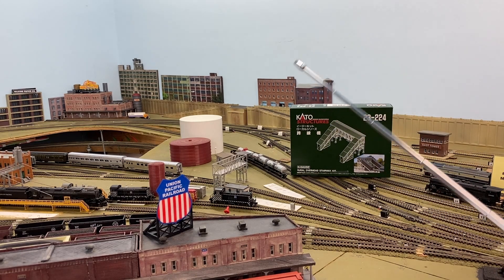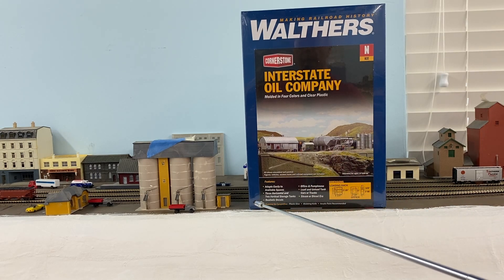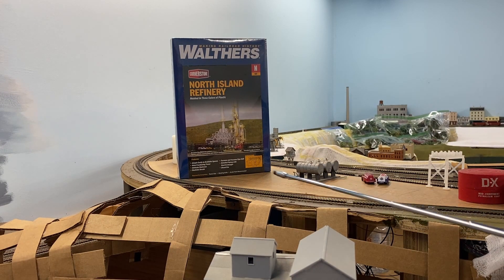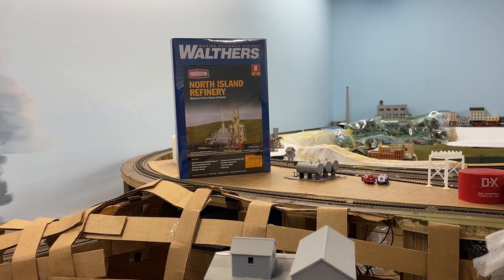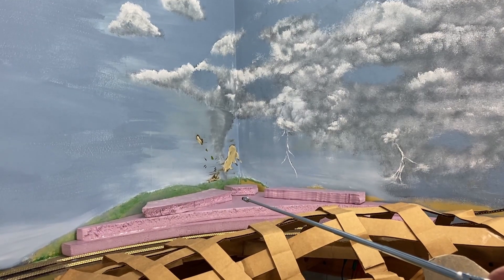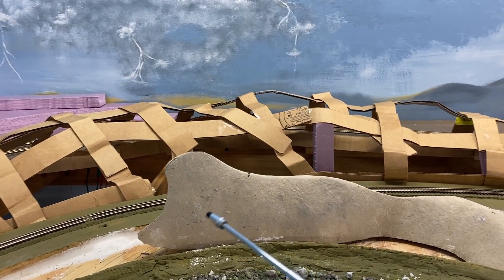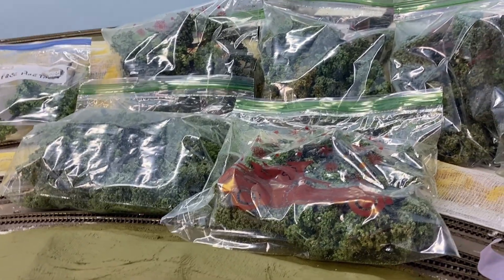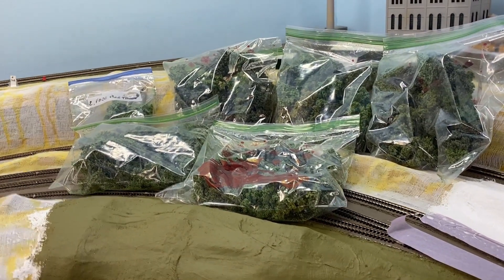Upcoming Projects and Mail Call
This is an overview of several new layout projects to be accomplished over the next few months plus some mail calls.

The projects include building a Kato kit (Union Station engine facility), some Walther's kits in Michaelson (Ottawa, KS) & Elizabeth City (Tulsa), adding new scenery near Paradigm (Holliday, KS), as well as adding lots of new trees around the layout.

Mail calls are from BNSF6951, Yankee Dabbler, and Longshadow's Model Trees.

NOTES:

The train sounds in the opening trailer were taken from a legal copy of the Apple iMovie application that I own.